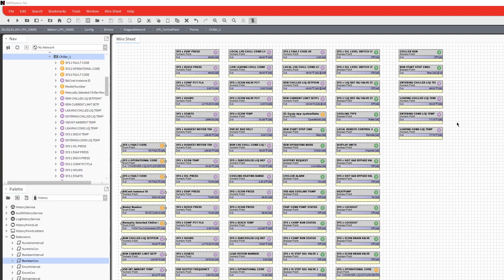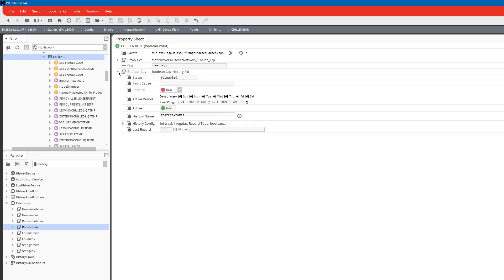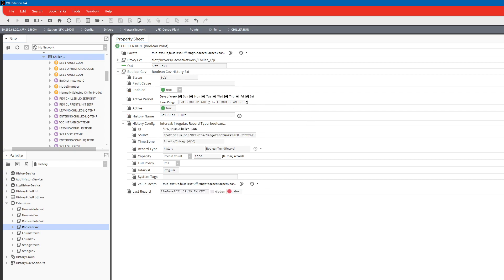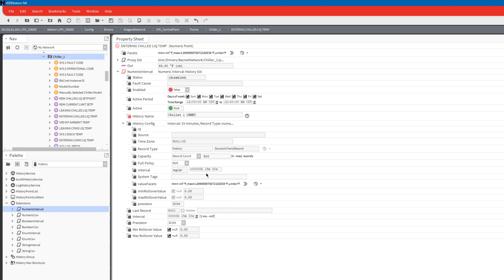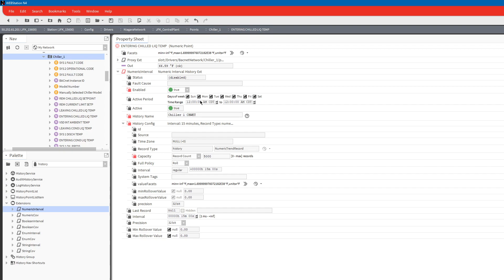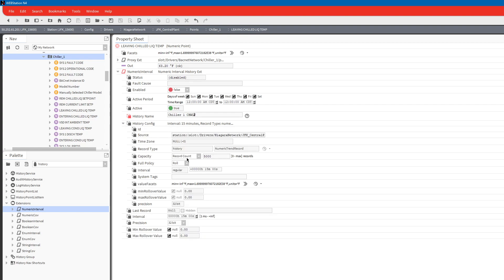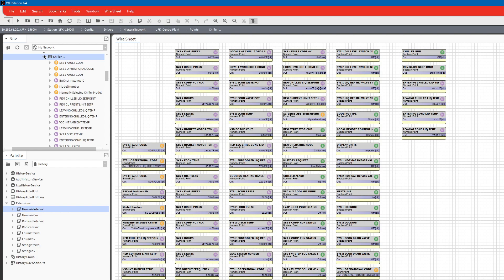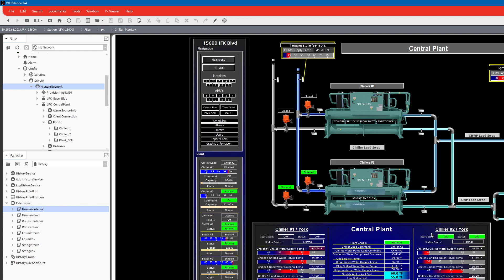Tridium Adding History Extensions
Tridium Niagara Honeywell WEBS. Adding trends to a boolean and numeric point. Efficient Automation Services.